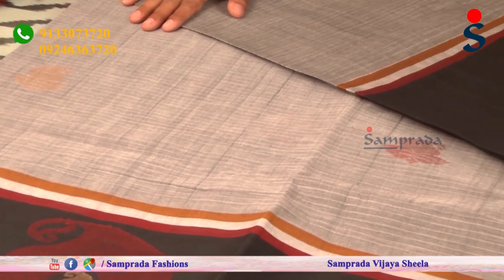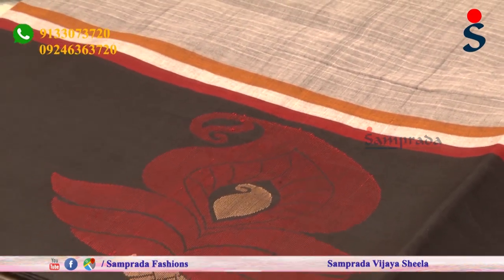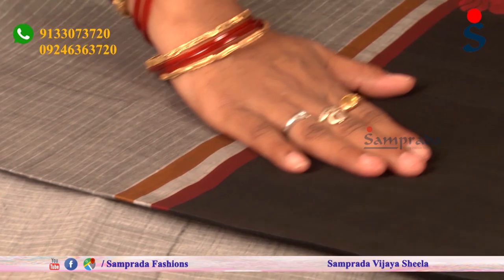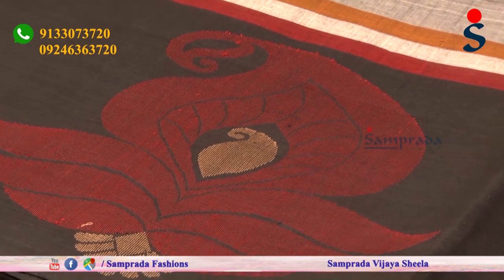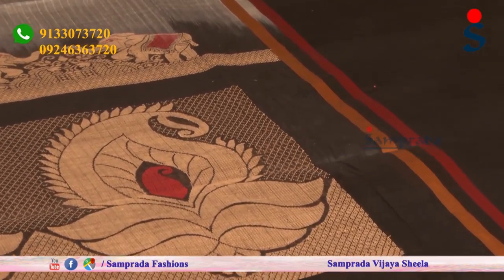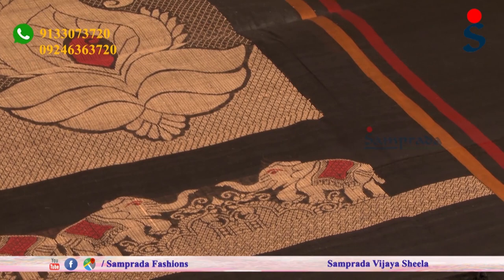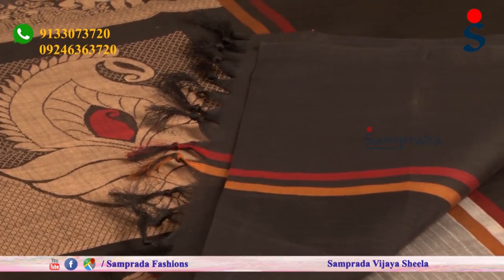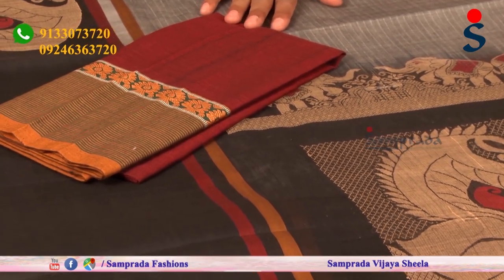Kanchi Cotton Sarees with Thread woven Elephant Motifs & Perfect Mix & Match Blouse | Samprada Sari